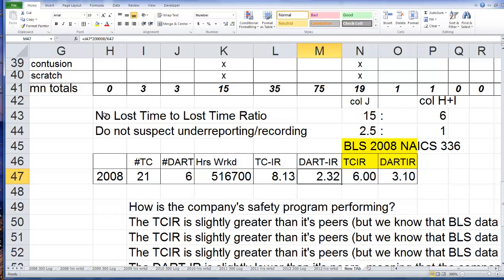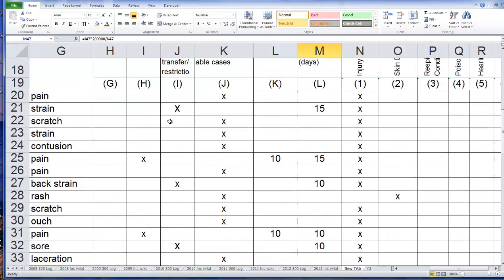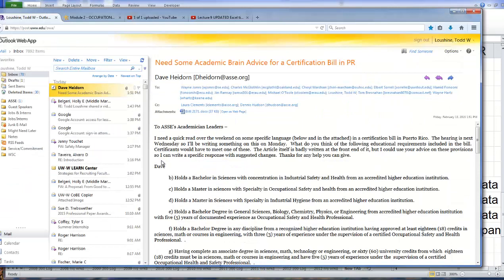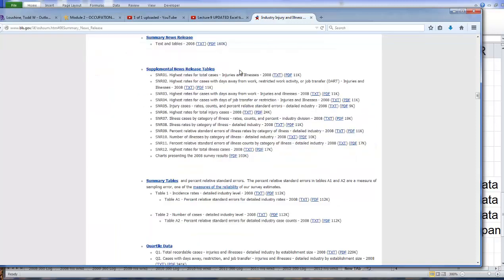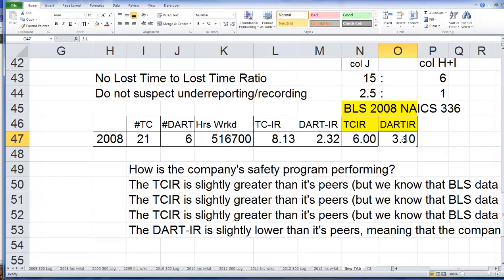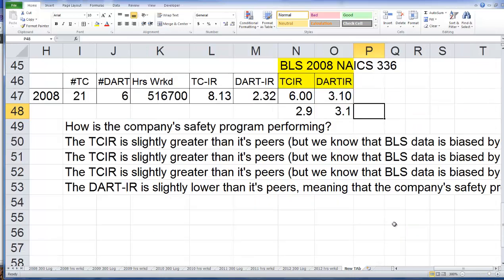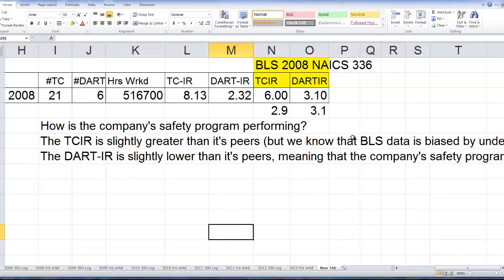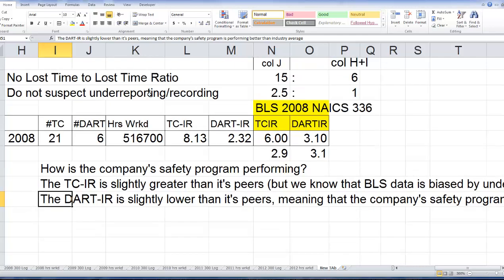Lecture 9 UPDATED BLS IR and NLT LT ratios